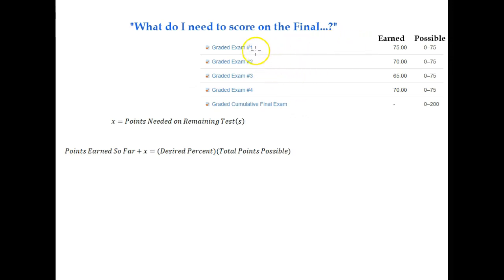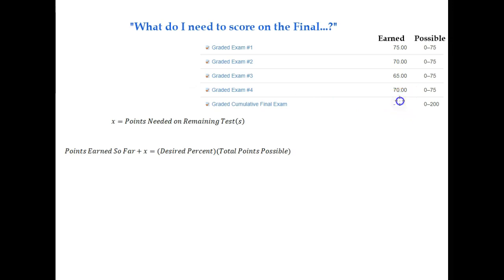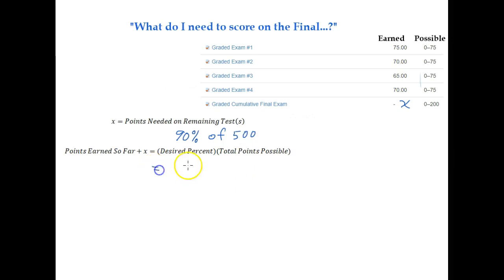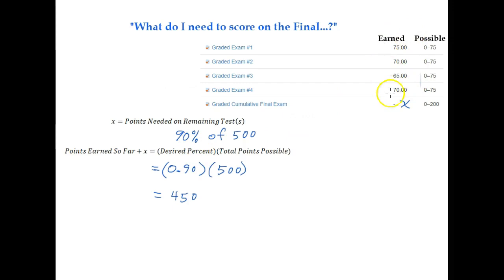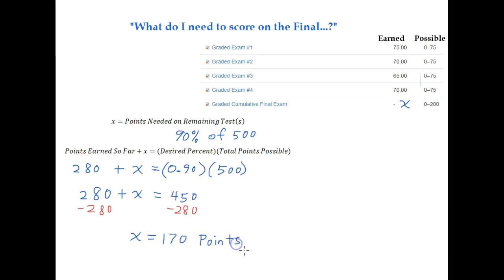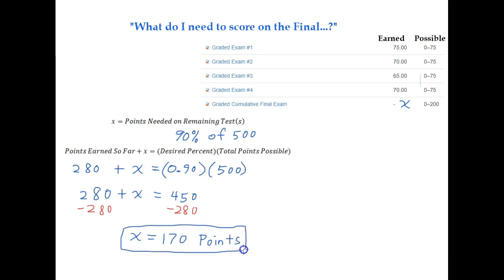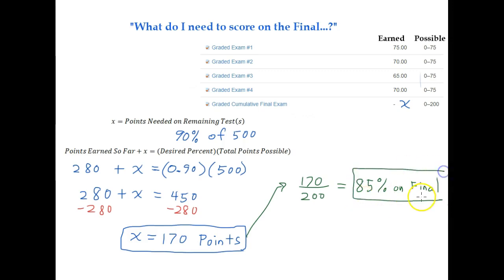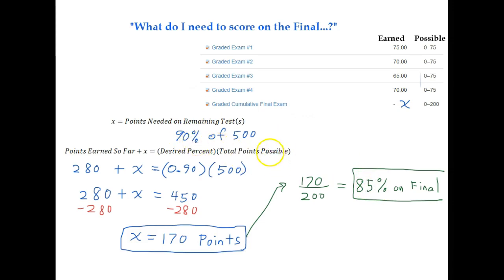What Do I Need To Score on the Final?